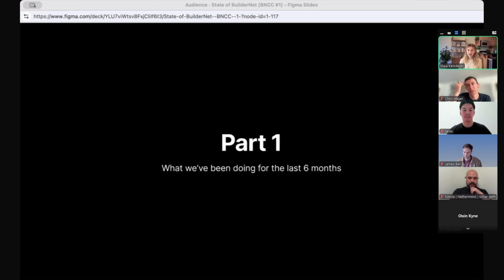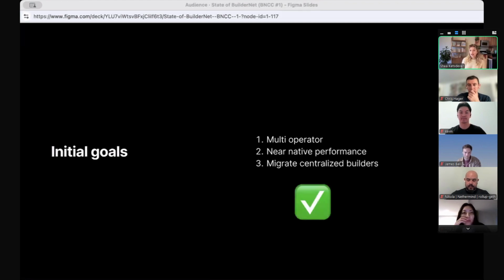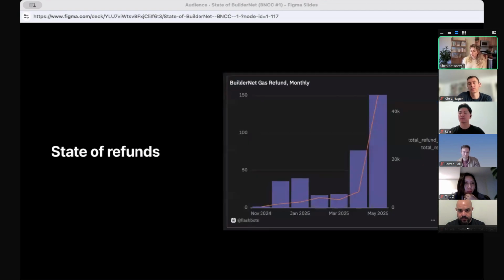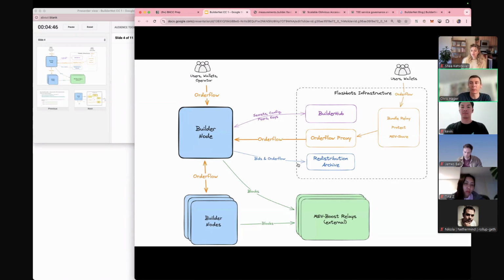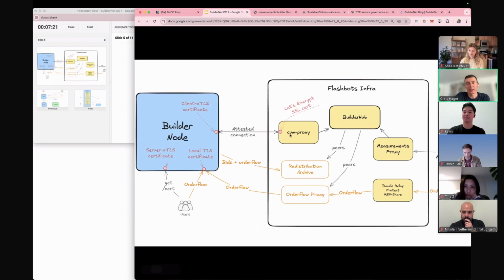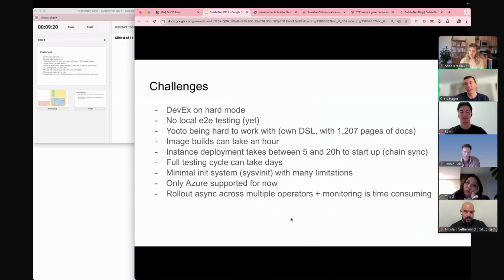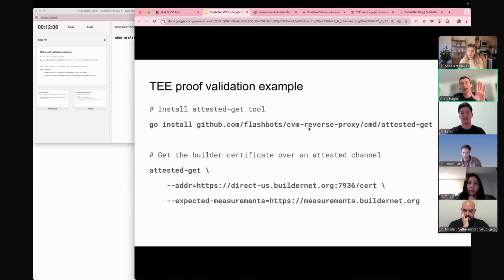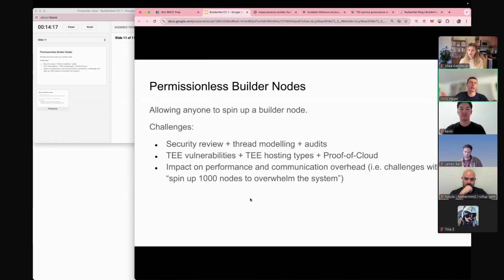BuilderNet Call #1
BuilderNet Community Call – June 25, 2025

In our first open community call, core contributors from Nethermind, Flashbots, and BeaverBuild share updates on the BuilderNet roadmap, progress on decentralizing block building, and the path to permissionless infrastructure.

Topics covered:
– Multi-operator builder infrastructure
– Transition away from centralized builders
– Trusted execution environments (TEEs)
– Native refund mechanisms
– Client diversity and ourbuilder support
– Preconfirmations and EPBS
– BuilderNet’s relationship to Suave